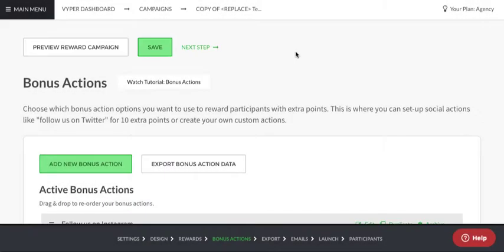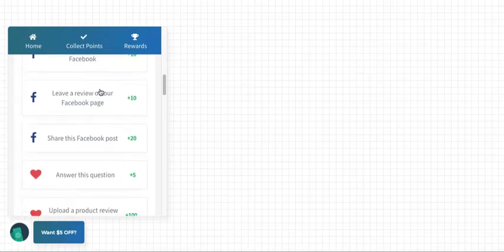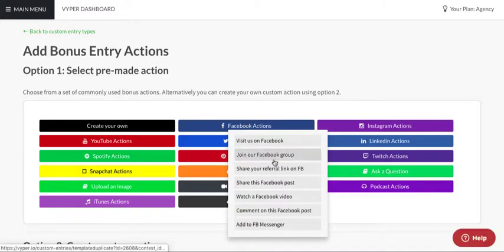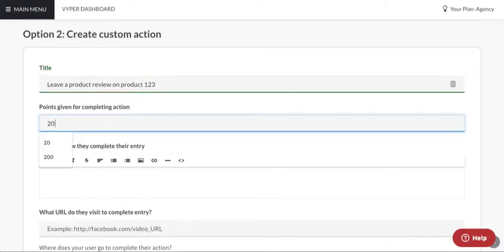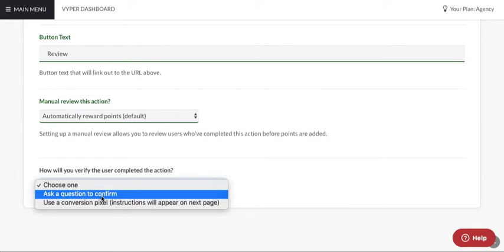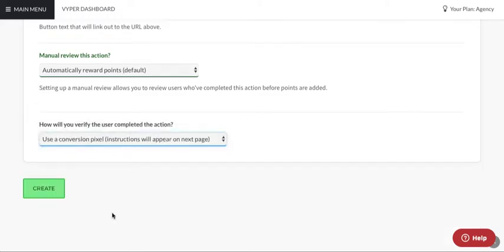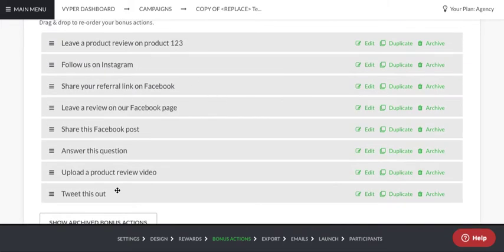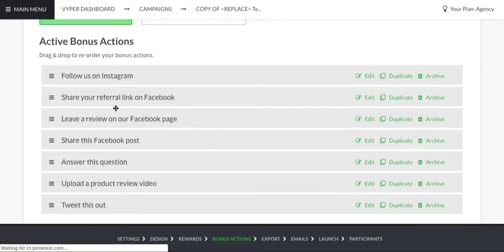Rewards Tutorial - Bonus Actions 04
- Rewards Program
- Referral Program
- Loyalty Program